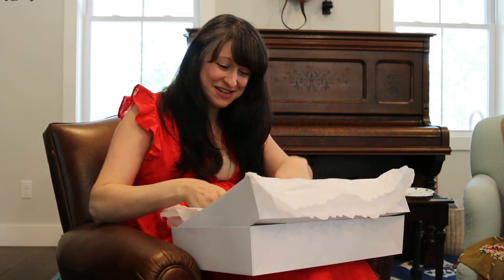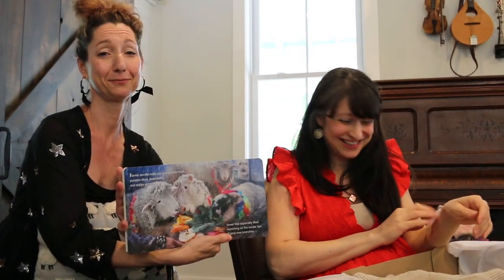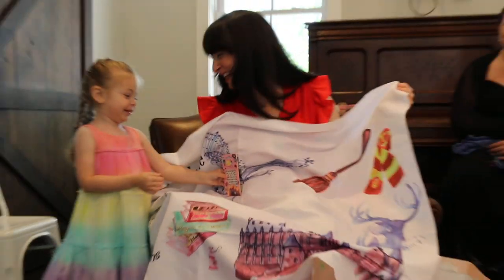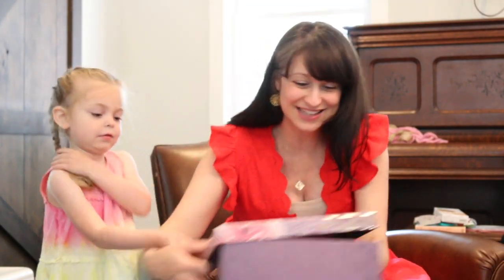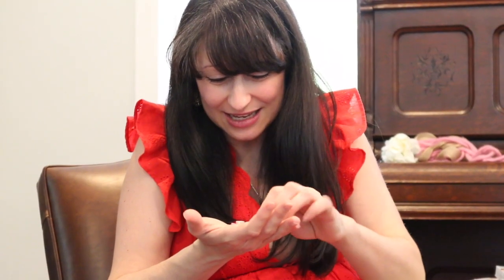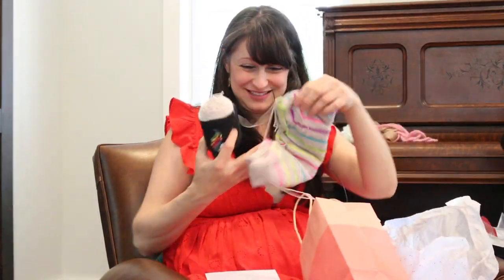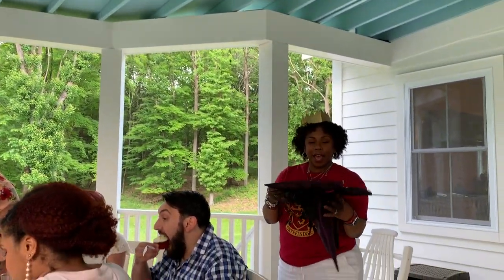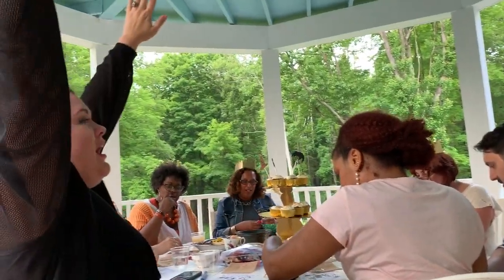Kristy Glass Knits: Knitting Baby Shower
ravelry: kristyglass